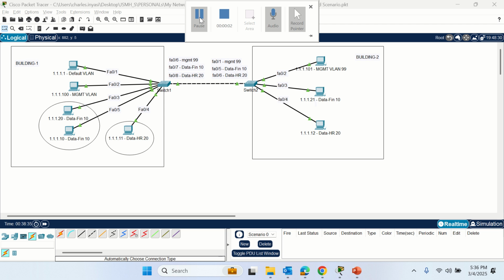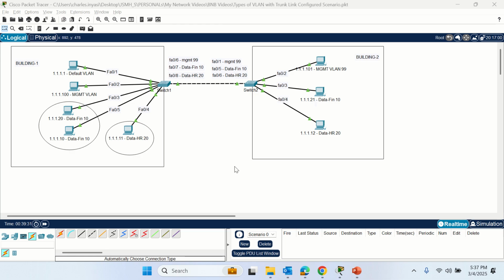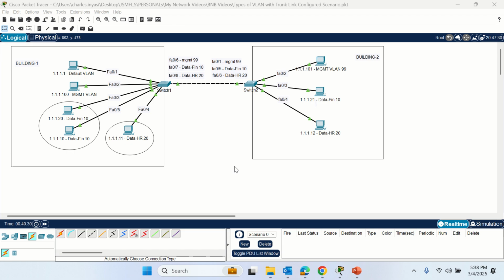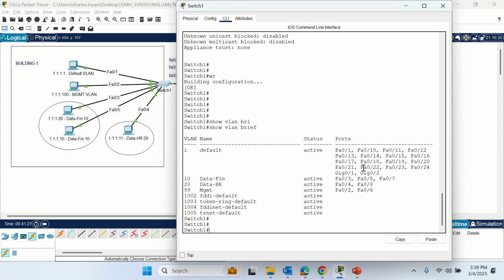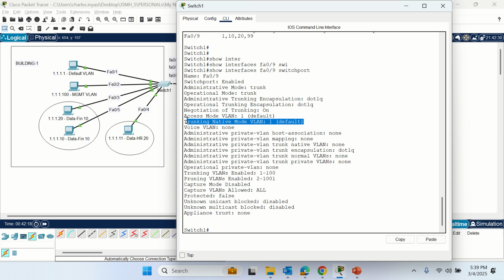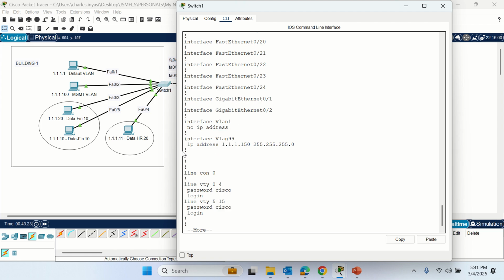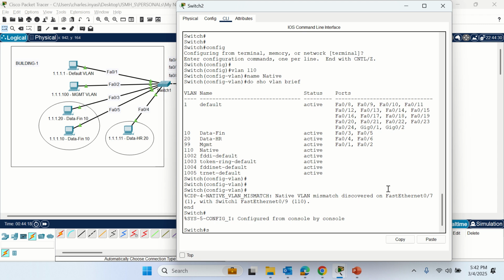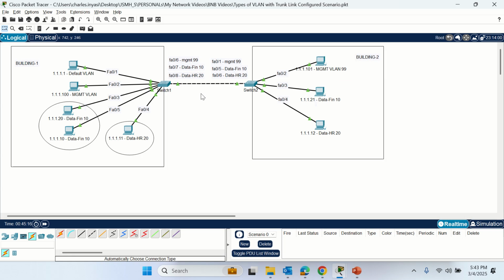Types of VLAN Part-6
This video is the continuation for Types of VLAN and here we are discussing about Native VLAN and its significance !!!